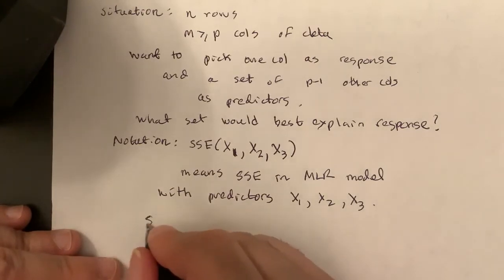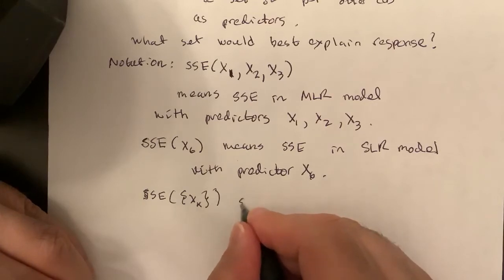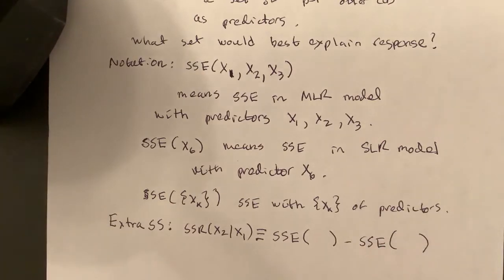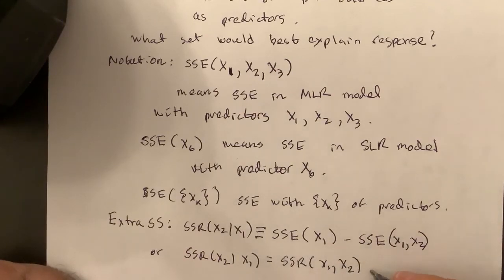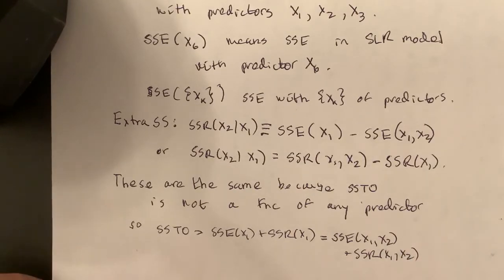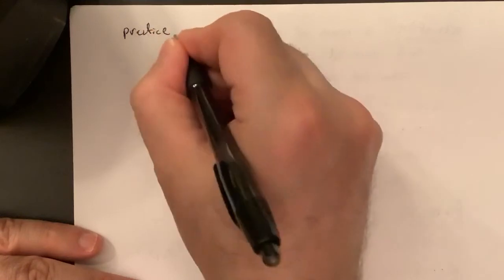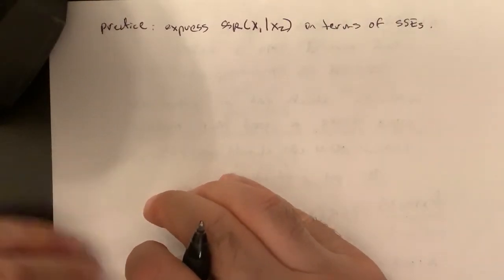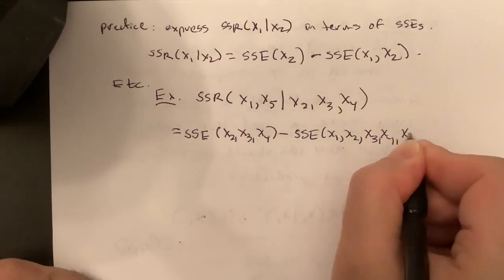Math219/Econ365 Lecture 1.1 Extra Sums of Squares